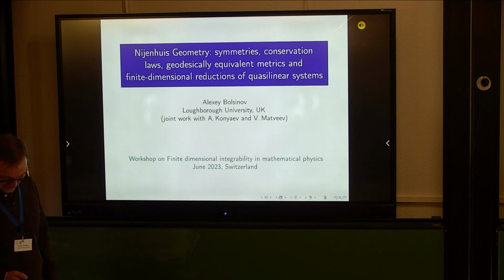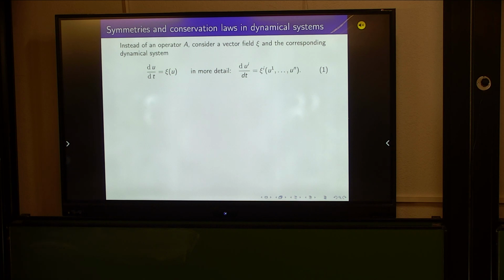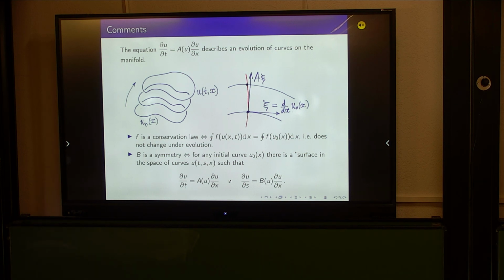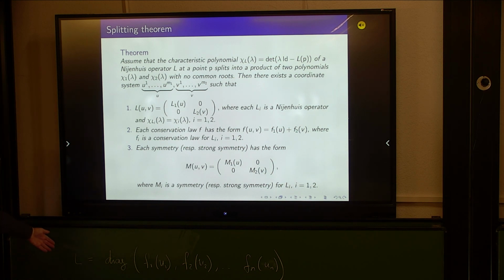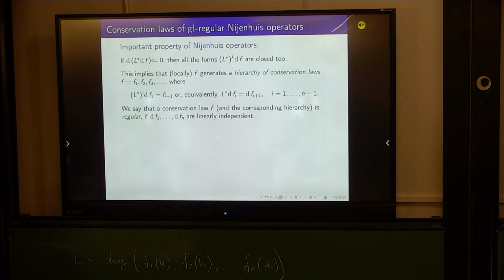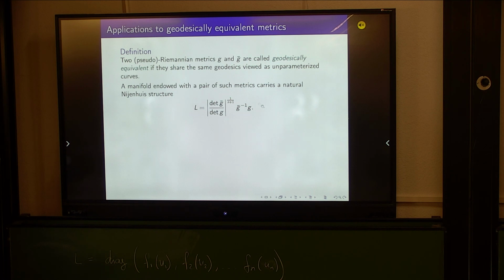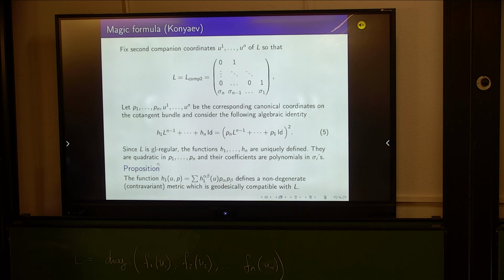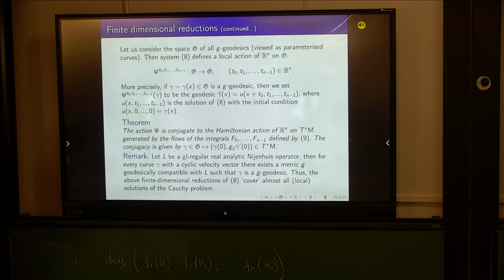Nijenhuis Geometry symmetries, conservation laws and applications to geodesically equivalent metrics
A. Bolsinov (Loughborough University)